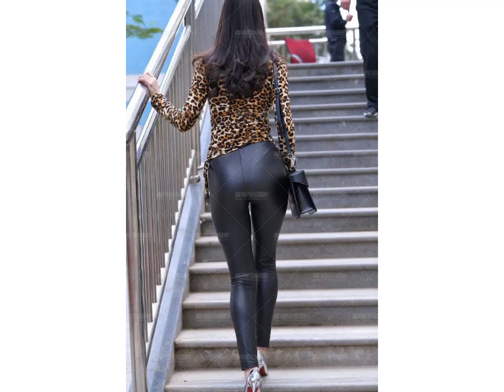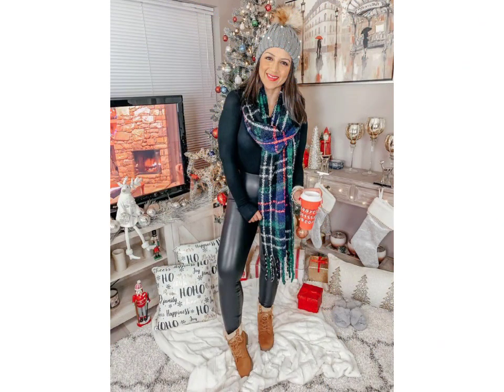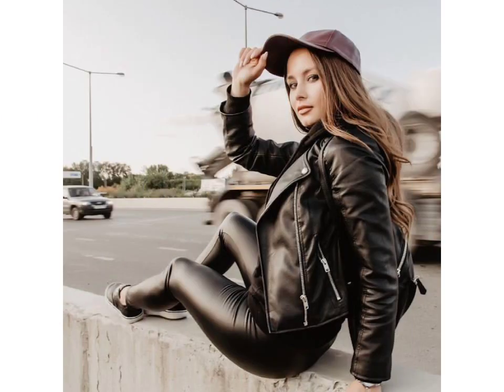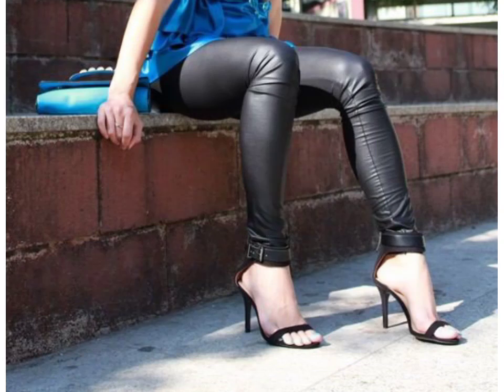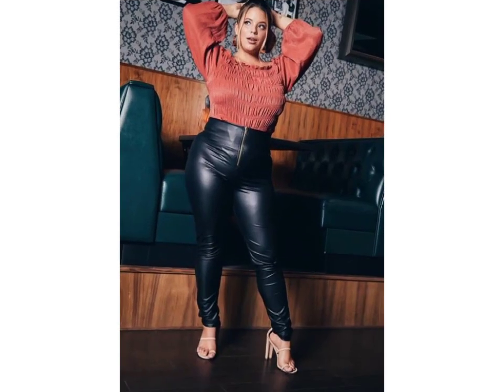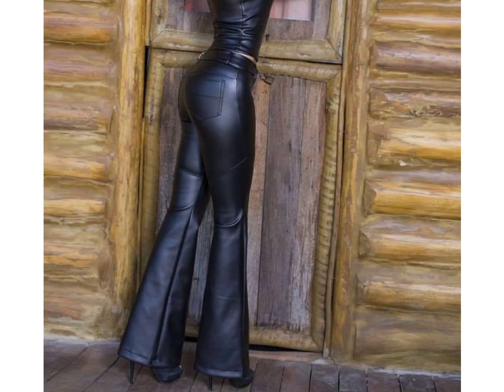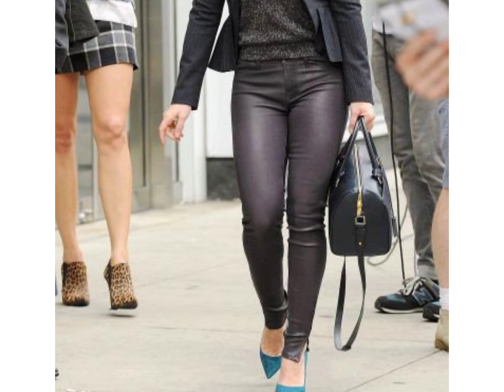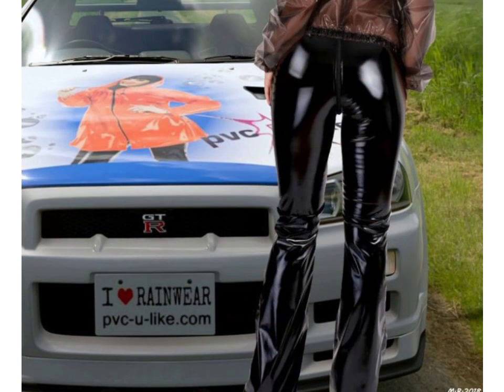Incredible collection of 2021 leather latex skinny pants designs ideas